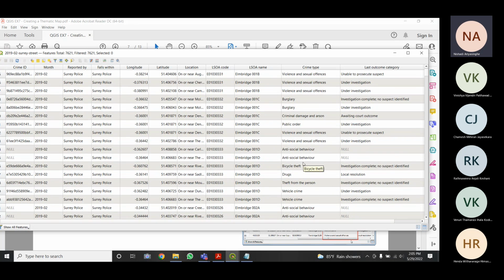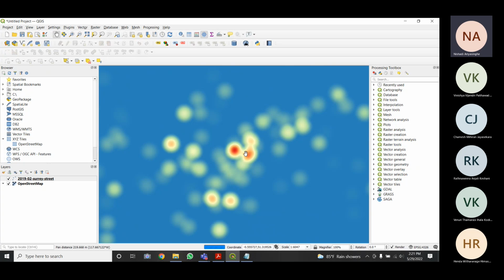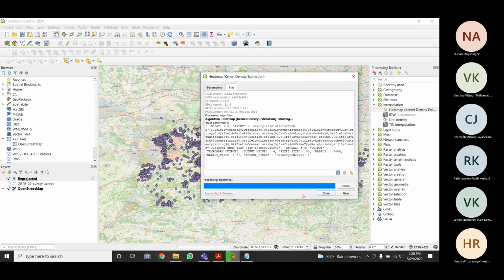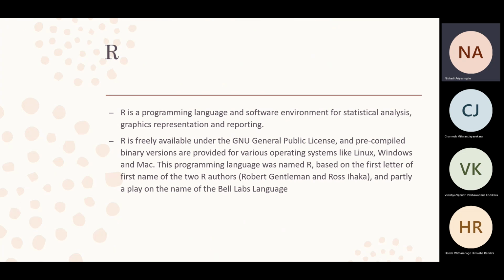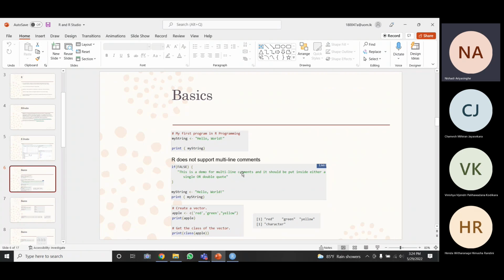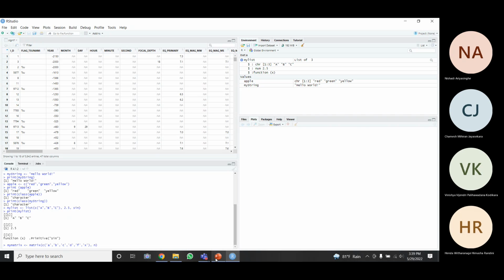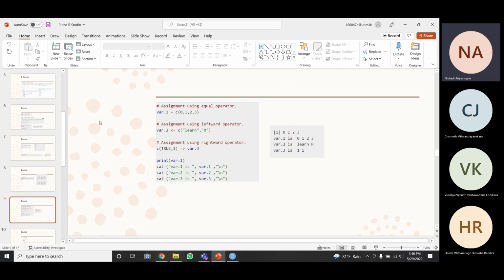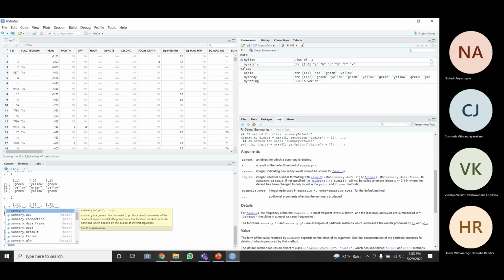Analytical Intelligence 20220529 082417